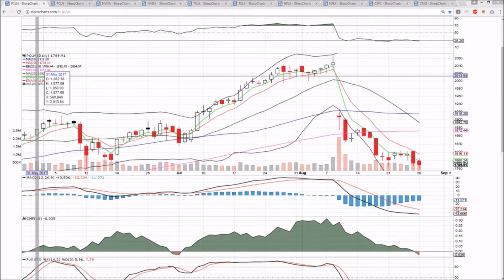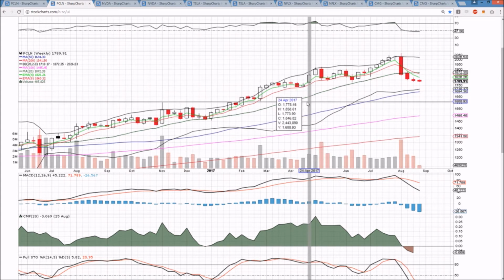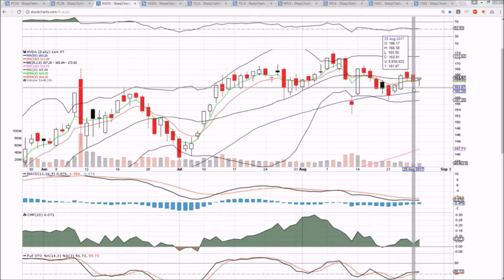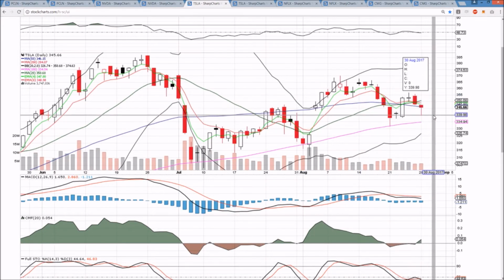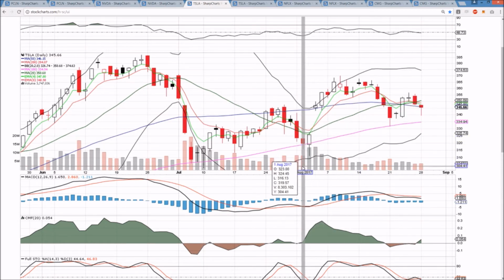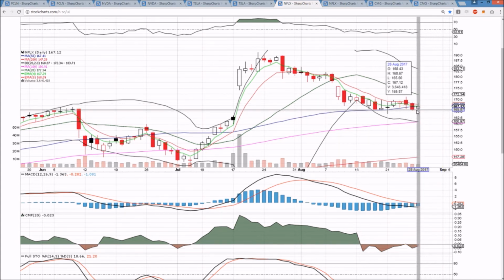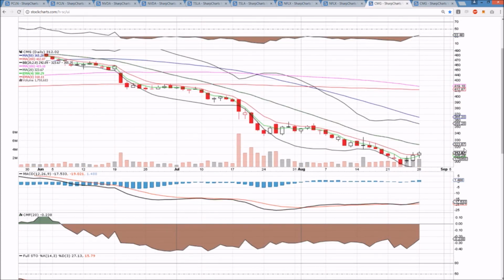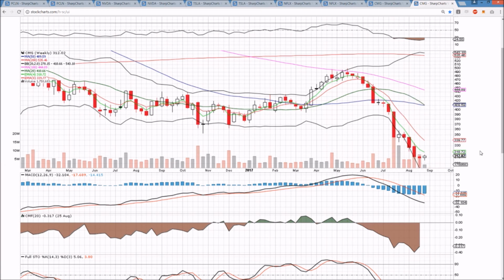PCLN NVDA TSLA NFLX CMG Technical Analysis Chart 8/28/2017 by ChartGuys.com